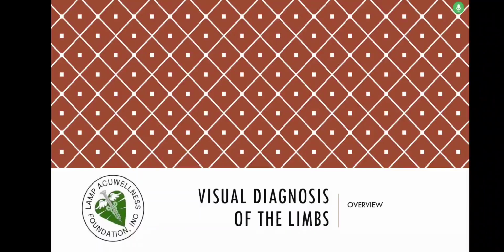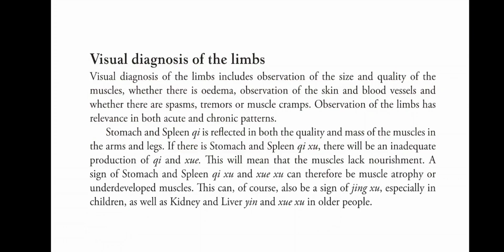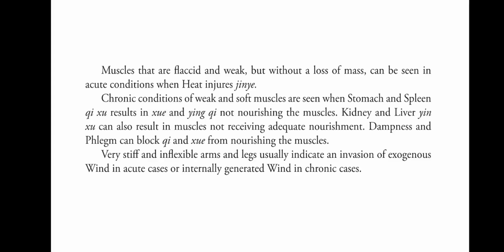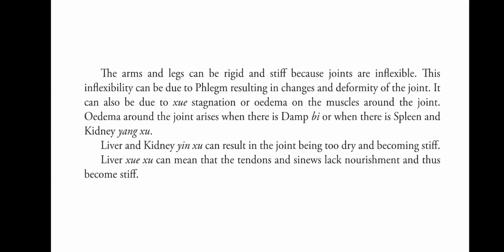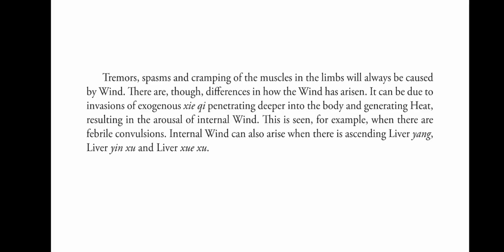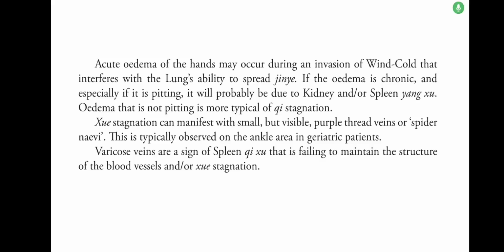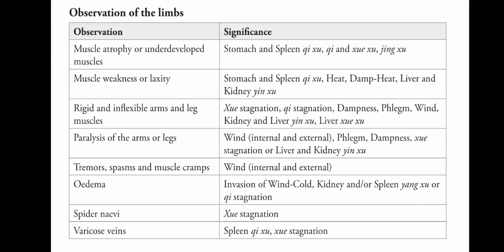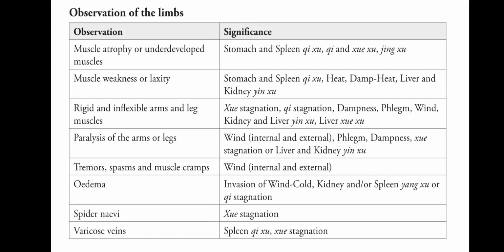VISUAL DIAGNOSIS OF THE LIMBS IN CHINESE MEDICINE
In TCM, the movements of the muscles and four limbs depend on the power of the spleen. When the spleen’s transformation and transportation functions are effectively, the limbs or muscles are full and strong because they are nourished by blood and qi constantly.